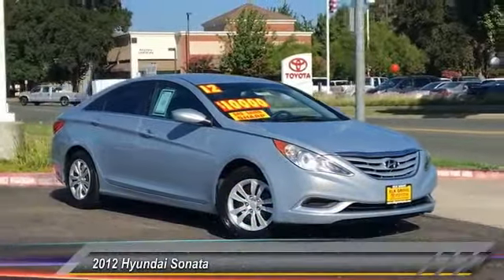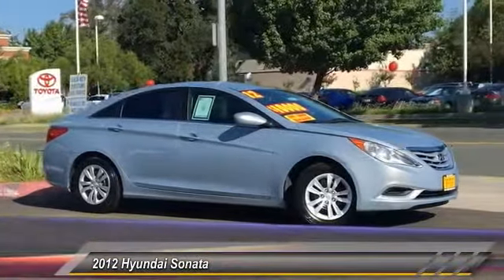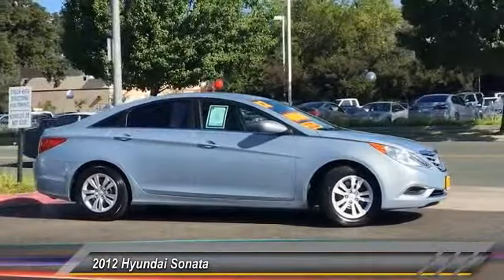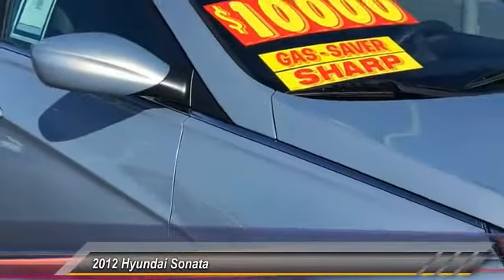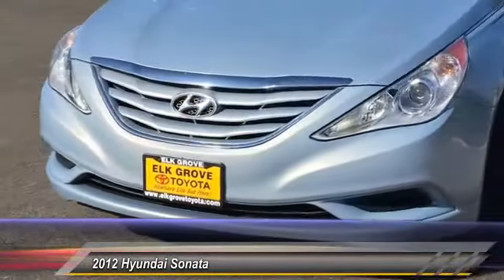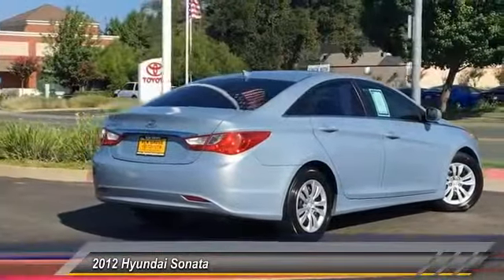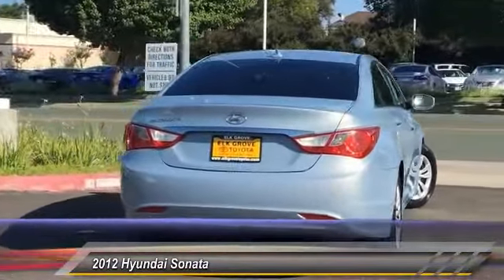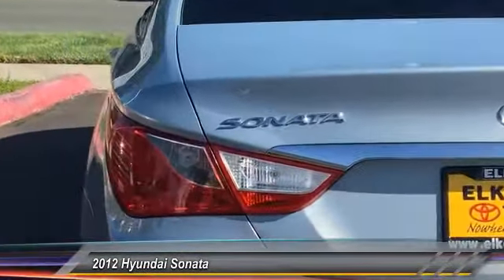2012 Hyundai Sonata Elk Grove Toyota E22038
2012 Hyundai Sonata  - Stock#: E22038 - VIN#: 5NPEB4AC6CH308801

Check out this 2012 Hyundai Sonata.   ABS brakes, Anti-Lock Braking System (ABS), Electronic Stability Control, Emergency communication system, Heated door mirrors, Heated Mirrors, Illuminated entry, Low tire pressure warning, Radio: Autonet AM/FM/XM/CD/MP3, Remote keyless entry, Remote Keyless Entry &amp; Alarm, Tire Pressure Monitoring System, Traction control, Traction Control System, and XM Satellite Radio. This outstanding-looking 2012 Hyundai Sonata is the car that you have been searching for. One of the best things about this Sonata is something you cant see, but youll be thankful for it every time your pull up to the pump.  Fuel efficiency is where its at now, and this Hyundais got it. Contact the dealership today.